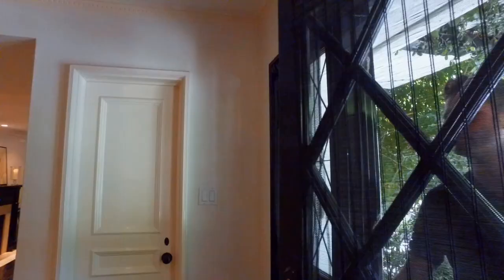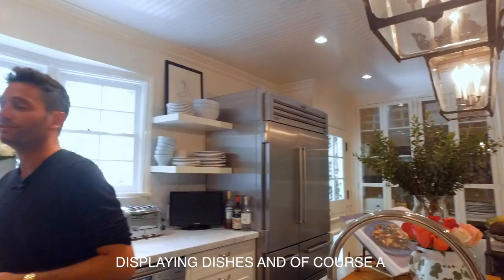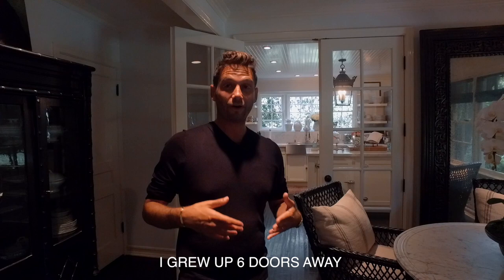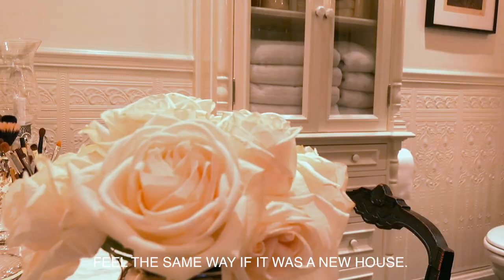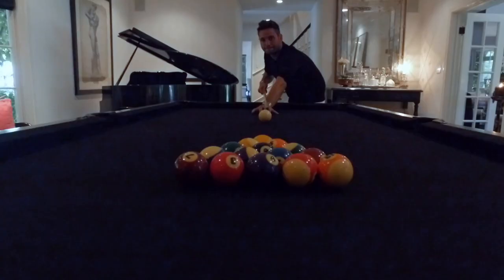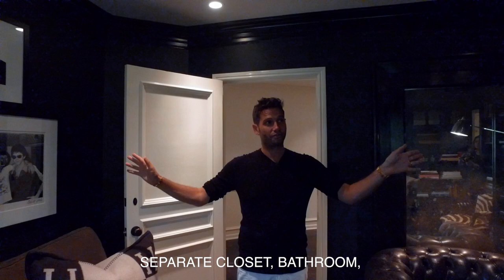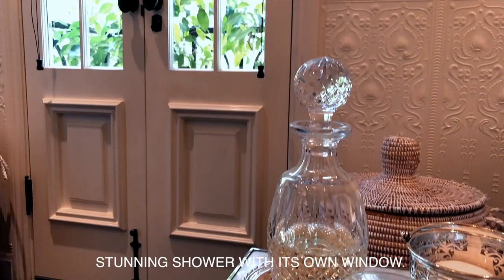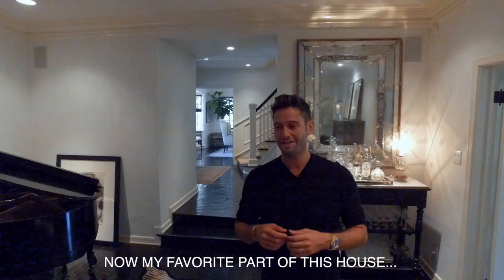Josh Flagg Tours a $6 Million Dollar Listing in Los Angeles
One of the most impeccable renovations north of Sunset, this magnificent Monterey Colonial estate dream is ready to change hands for the first time in 30 years.

Having just been remodeled to the studs, the four bedroom, 4,000 square foot home has one of the largest backyard gardens in the area.

Enjoy an aperitif by the outdoor fireplace, followed by dinner in the formal dining room.

Featuring a gourmet kitchen, large family room, and an oversized master suite- this house is perfection.

BRE# 01470467

Created by Red Luxury in association with Flaggship Studios